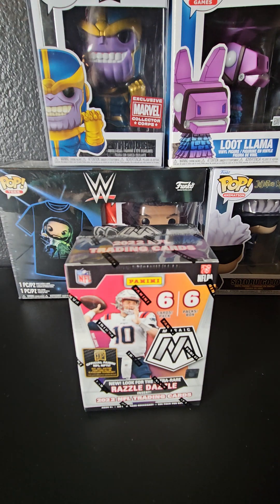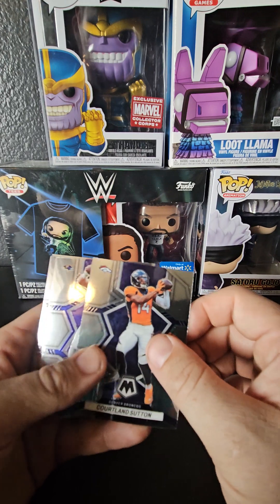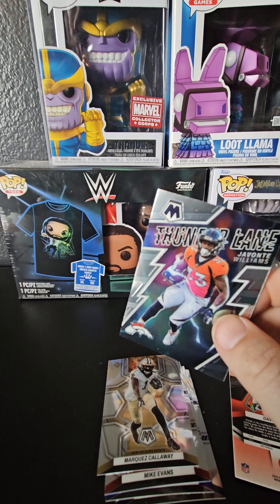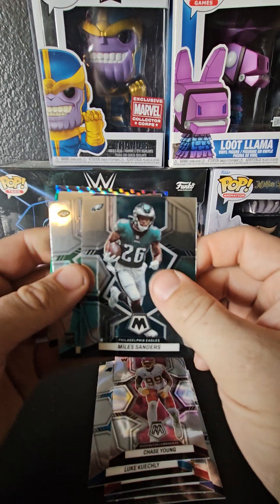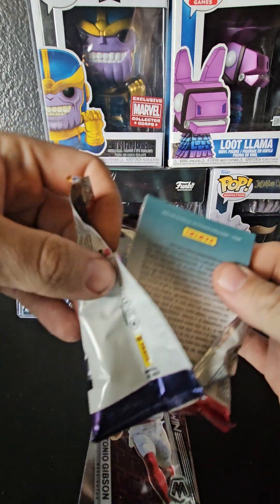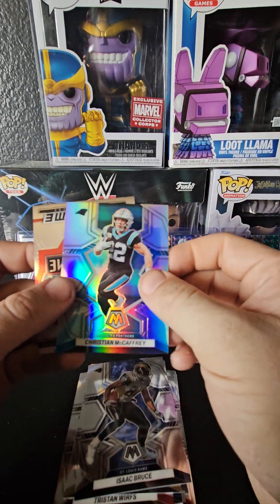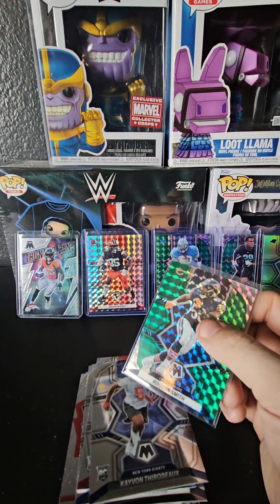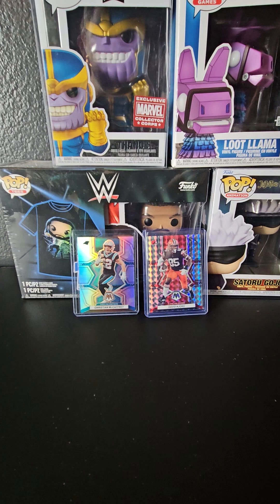22 NFL Mosaic Opening ($200 Card Haul Vid #8)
Today we explore the exciting world of NFL trading cards. In this video, we will be opening up a pack of NFL cards and revealing the players, stats, and special editions inside. Join us as we dive into the world of football and collectible cards. Let's get started!